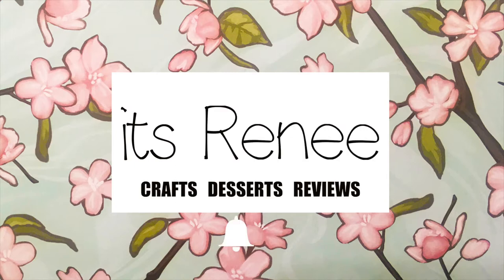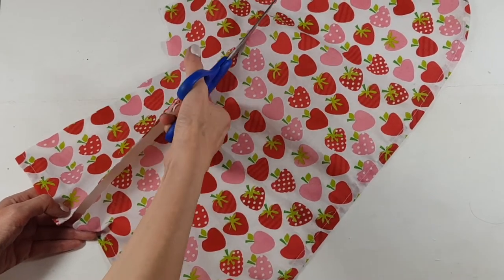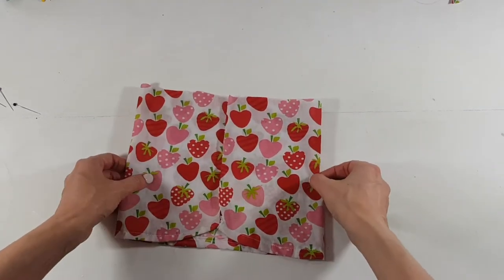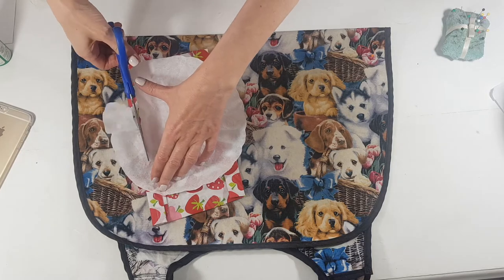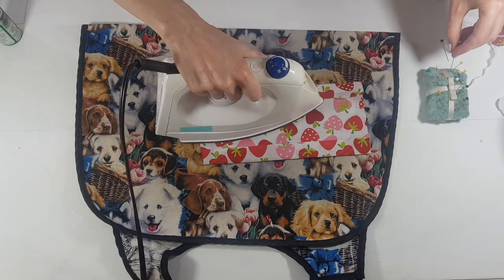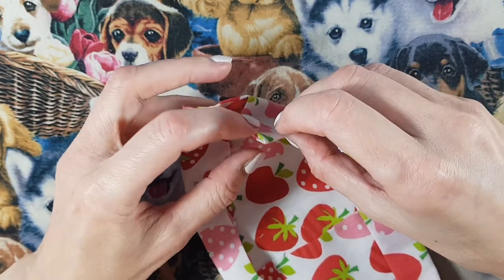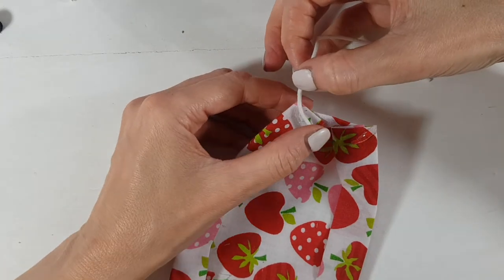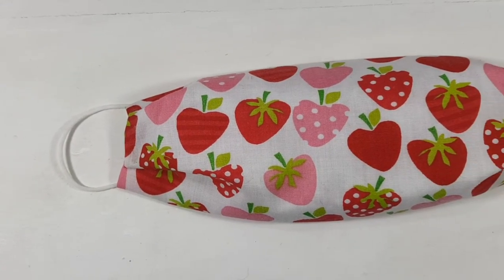DIY No-Sewing Easy Face Mask With Filter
Woo, hi guys! So I decided to kinda show my face so you can see what this mask looks like on, it made sense for this DIY and it looked kinda creepy showing the facemask without a face (like Jason). I still find it really hard, challenging and awkward to show my face, although I´m not that interesting to look at haha some people wanna put a face to a voice and that makes sense but during editing I saw I end up looking at the view finder a lot, its really hard not to do that, major respect for people who can actually do that, but here goes nothing. I hope you like the mask, its really easy to make and easy to breath in!

Today I wanted to share how to easily make a face mask with no sewing and a filter, for a bit of extra protection.